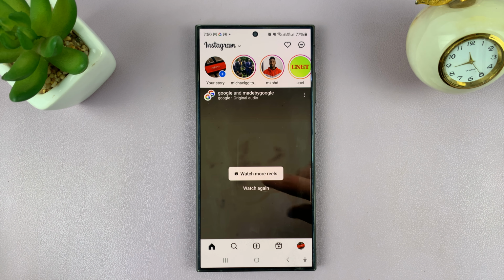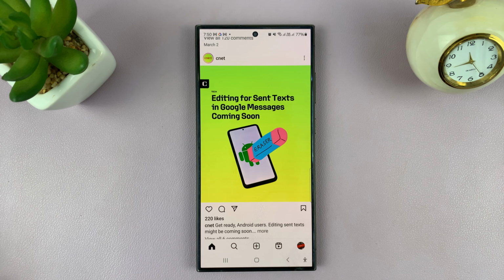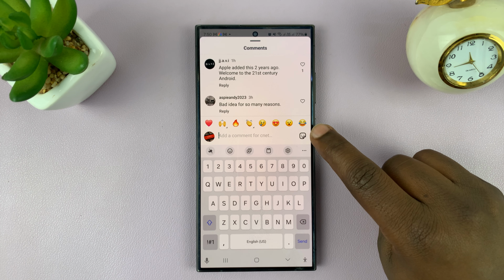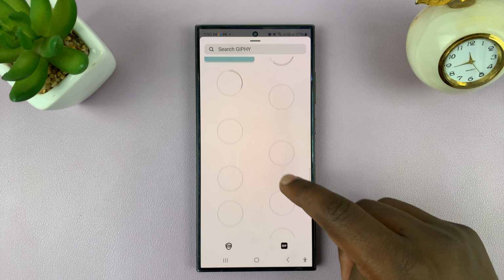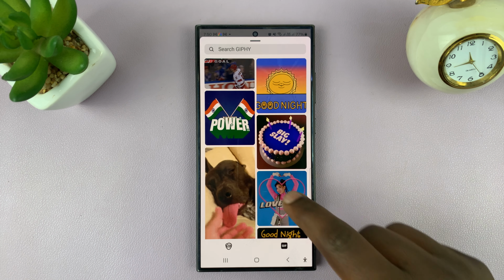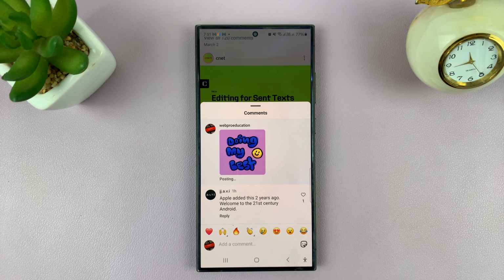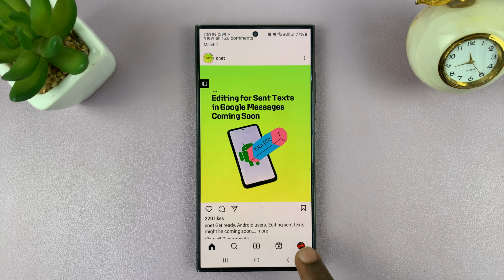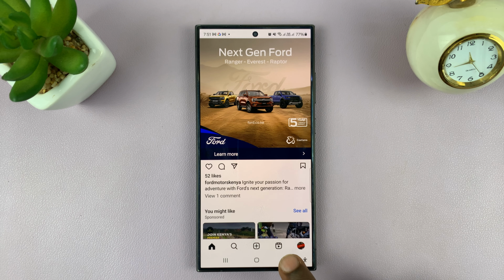How To Comment With GIFs On Instagram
In today's video, we're showing you how to comment with GIFs on Instagram. Make your interactions more fun and expressive with animated responses!

Whether you're new to Instagram or looking to spice up your commenting game, this tutorial has got you covered.

Comment With GIFs On Instagram:
How To Add GIFs To Instagram Comments:
How To Reply With GIFs On Instagram:
How To Use GIFs In Instagram Comments:

Step 1: Ensure you have the latest version of the Instagram app installed on your smartphone. Updates often include new features and bug fixes, so it’s essential to keep your app current.

It can be a photo, video, reel, or any other type of post.

Step 3: Click on the comment icon located below the post to open the comment section. This will bring up the keyboard on your screen.

Step 4: Depending on your device and keyboard settings, you might see a GIF button on your keyboard. If not, look for a smiley face icon or a sticker button, which usually houses the GIF option.

Step 5: Tap the GIF button to open a library of available GIFs. You can browse through trending GIFs or use the search bar to find a specific GIF that fits your reaction or message.

Step 6: Once you find the perfect GIF, tap on it to insert it into your comment. The GIF will appear in the comment box, ready to be posted.

Step 7: Hit the send button (usually a paper plane icon) to post your comment with the GIF. Your animated comment will now be visible to everyone who views the post.

If you do not see the GIFs icon, then it is likely that the owner of the post has disabled GIF comments on their account.

Cell Phone Tripod Adapter